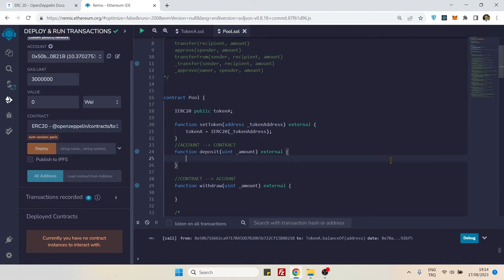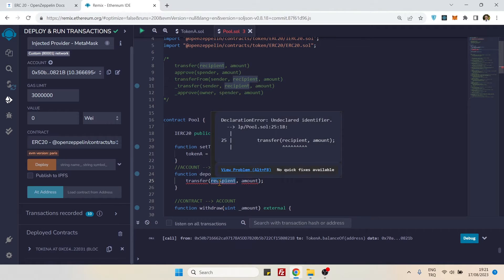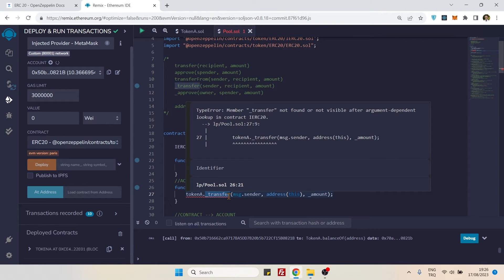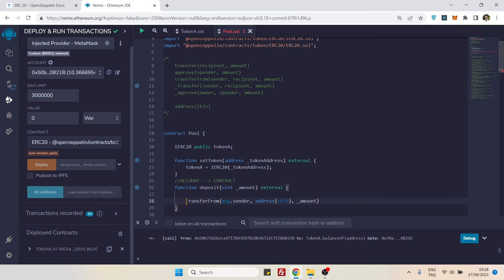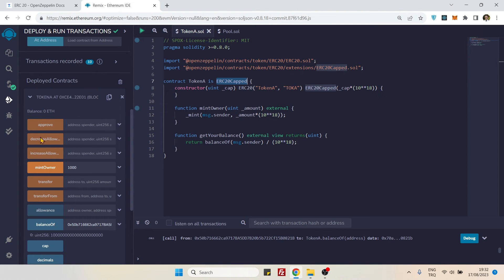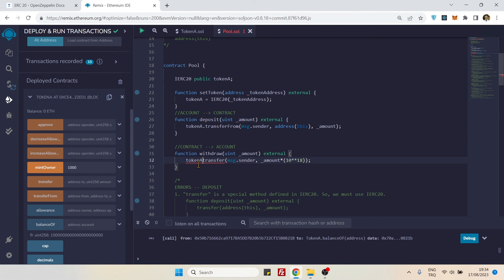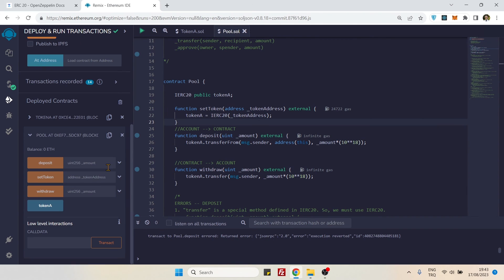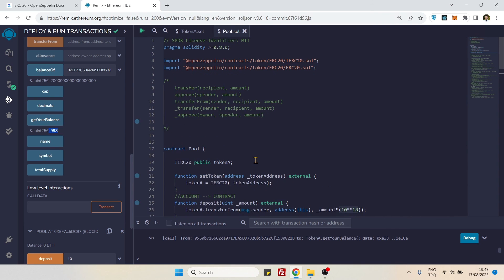1) Difference between transfer, _transfer, transferFrom, approve and _approve methods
Unlocking the Mysteries of Token Transfer Methods: Explained with Clarity

🎥 Welcome to Soft.Tomatoes! 🎥

In this video, we dive deep into the world of Ethereum tokens and demystify the key transfer methods: transfer, _transfer, transferFrom, approve, and _approve. 🚀

🔍 Video Highlights 🔍

Introduction to Token Transfers: Understand the fundamental concepts of transferring tokens within the Ethereum ecosystem.

Comparing Transfer Methods: We break down the differences between transfer, _transfer, transferFrom, approve, and _approve methods. Discover when and how to use each method effectively.

Transfer Method Workflow: A step-by-step guide to executing token transfers using these methods, ensuring you grasp the process comprehensively.

Security and Best Practices: Learn about security considerations and best practices to implement when utilizing these methods, safeguarding your transactions from potential vulnerabilities.

Real-world Examples: We provide real-world examples to illustrate the usage of each method, making it easier for both beginners and experienced developers to follow along.

Common Pitfalls: Explore common mistakes and pitfalls to avoid, ensuring your interactions with these methods are smooth and error-free.

🔗 Community🔗

🙌 Don't miss out on mastering the nuances of these crucial token transfer methods. Whether you're a developer, blockchain enthusiast, or simply curious about how Ethereum tokens work, this video has something valuable for everyone.